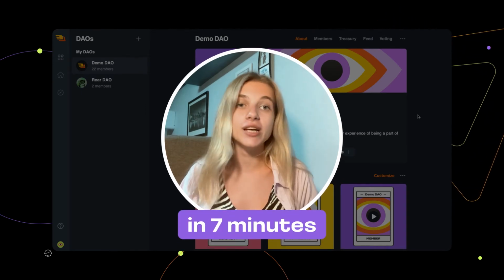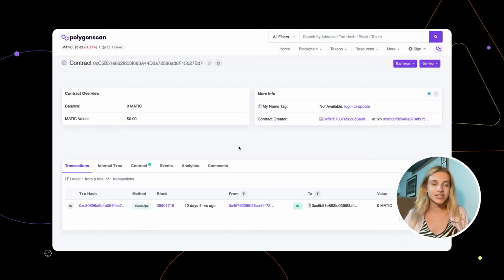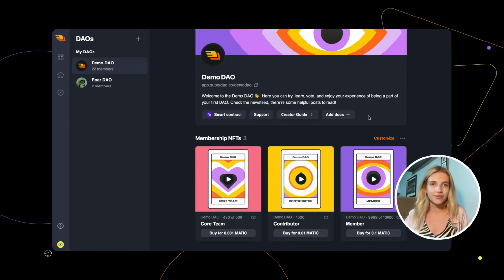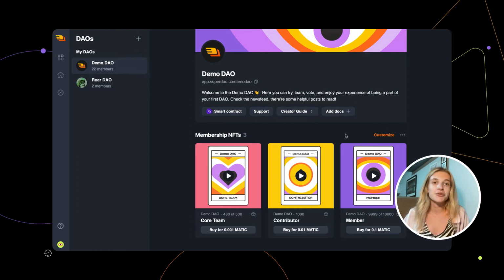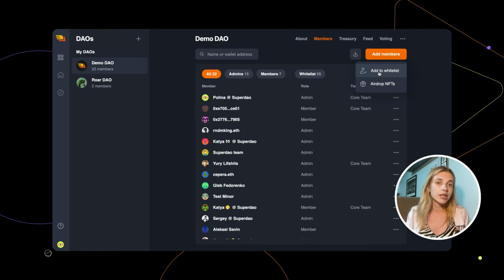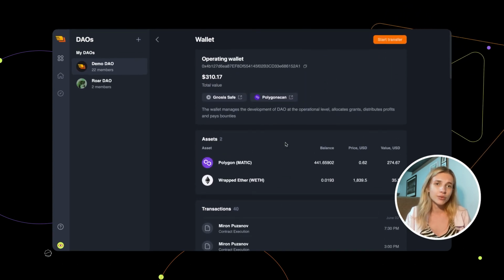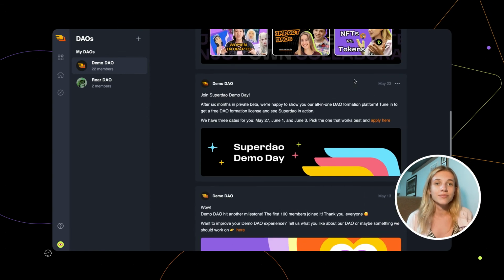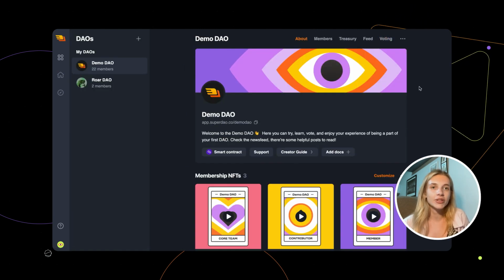Superdao Product Demo · June 2022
DAO

This is a product demo video to show all the features available on Superdao in Private Beta.

Building Web3 together here. Create, manage and grow your DAO with Superdao — an all-in-one easy to use platform.

Explore your workspace
00:00 Intro
00:30 DAO Profile Page
00:45 Smart Contract
02:05 NFT-based membership
03:27 Members Directory
04:40 Treasury for storing DAO wallets and funds
05:50 Feed to share news and content
05:57 Voting to engage members in decision making
06:34 General settings